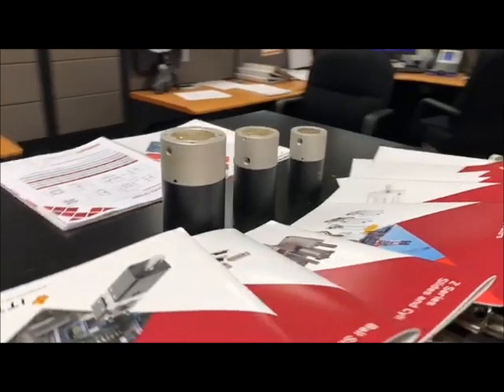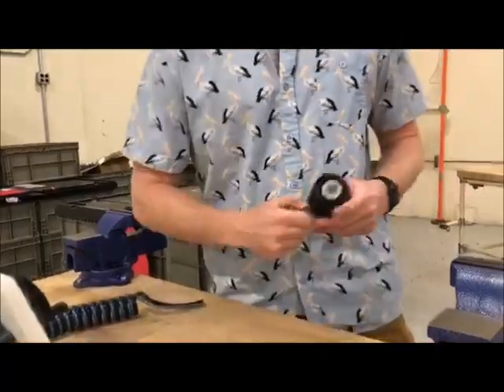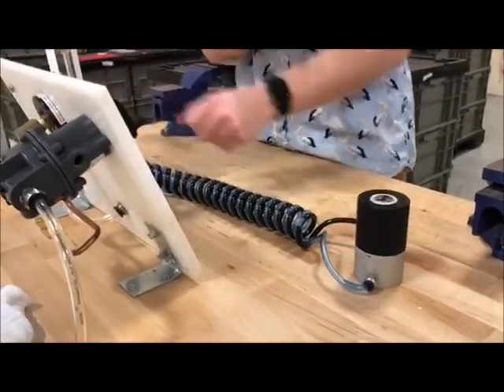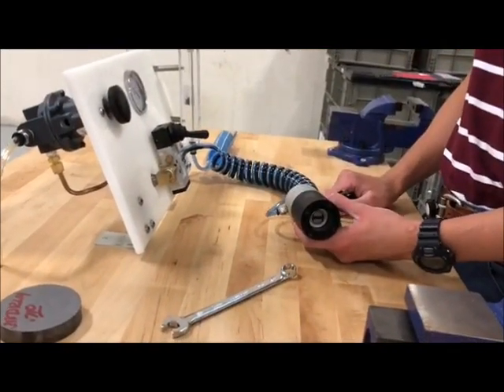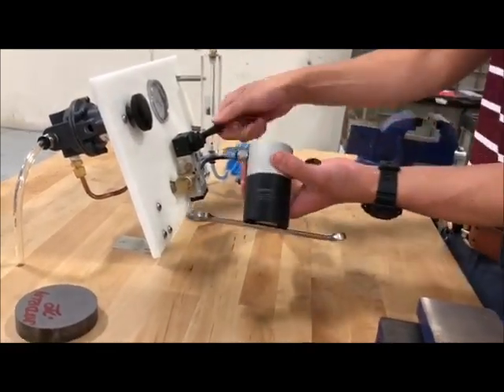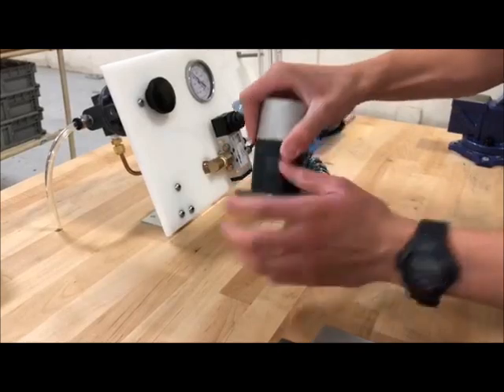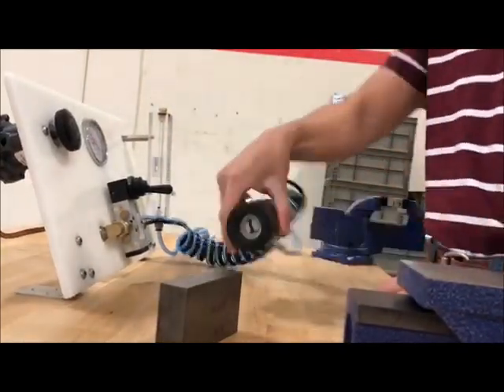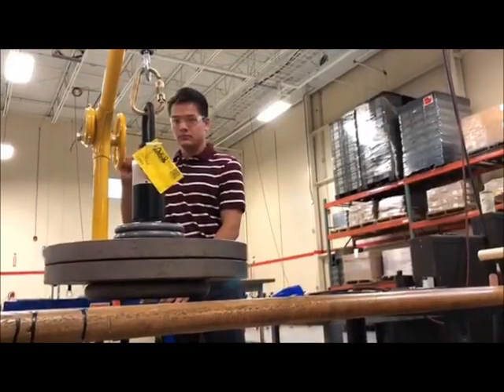Magnetic Gripper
The Compact® magnetic gripper is great for picking up ferromagnetic materials such as iron or steel in applications where other types of grippers and vacuum cups are currently being utilized. Our four new models with grip forces from 20 to 130 lbs. are now available.  The new magnetic grippers from Compact® provide safe operation since the gripper will continue to hold the workpiece even with the loss of pneumatic pressure.